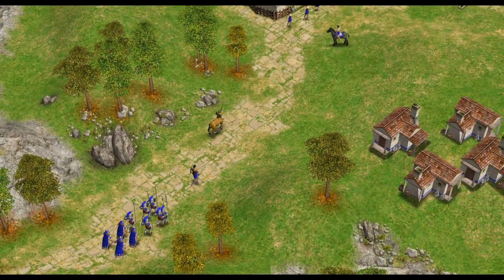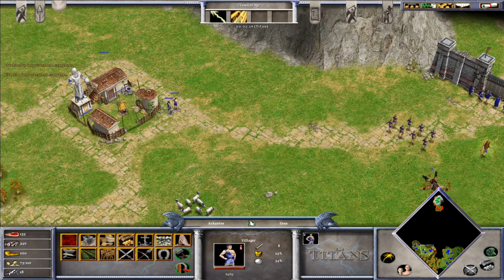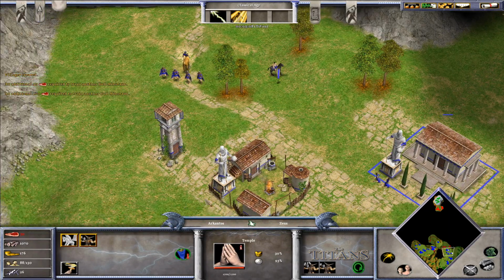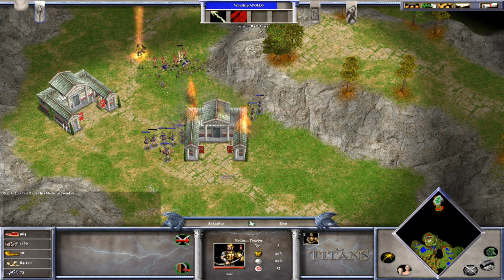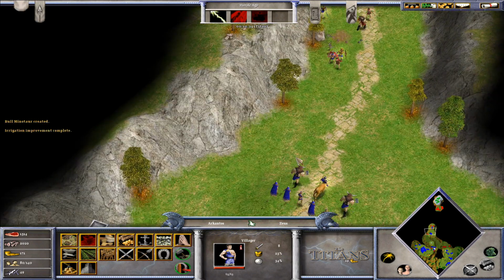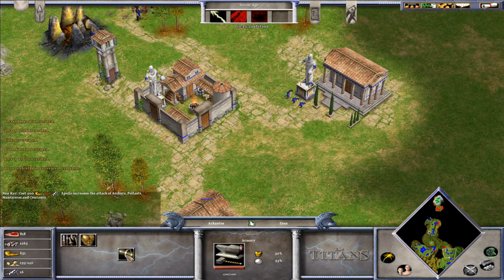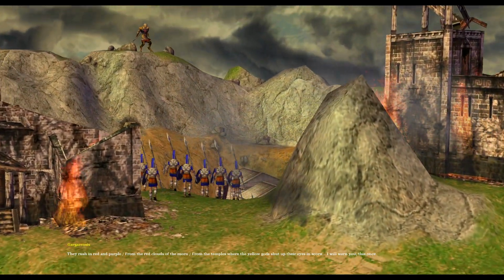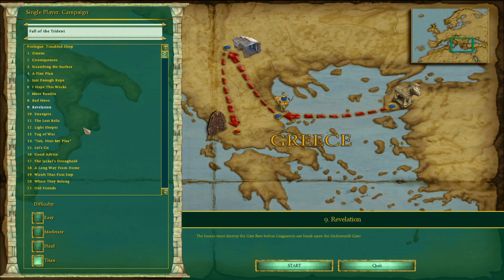Age of Mythology - Gold Edition Walkthrough - 8. Bad News (Titan Difficulty)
So here we are with some Bad News. Anyway onto the level Bad News :)

So not really much to say here i think. You start with 2 bases instead of one, great for villager training with one side heavy on wood and the other on gold/food so you shouldn't have any trouble with resources. I do get a couple of myth units to help defend the right base as they are the ones more likely to attack aggressively and instead of destroying the upper fortress to link up our forces we just use the underworld passage instead. I think and i'm happy to be corrected here, doing this avoids Gargarensis' meteor strike and Roc transport drop on your bases although i think he was close to doing it anyway in this video. we mostly train a mixture of Hoplites and Toxotes and a couple of Petrobolos to attack the two fortresses and attain victory

Remember to leave a like if you liked it and sub to the channel while making sure your bell icon has notifications active to be alerted when a video goes up!

I also now have a discord channel that I'm trying to expand to alert people when I am streaming. Come Join!